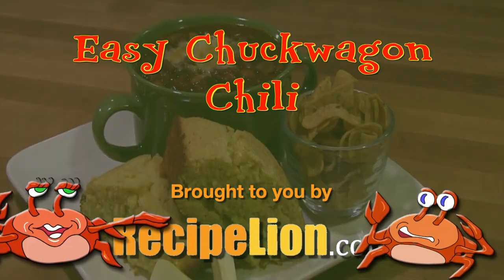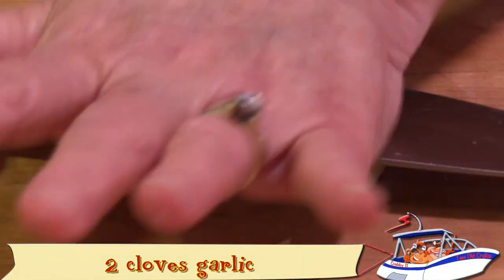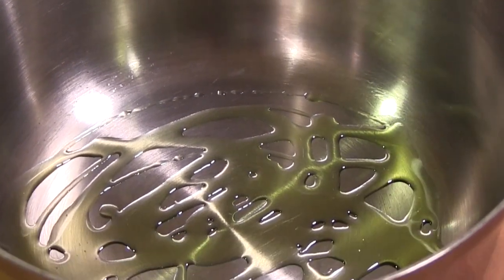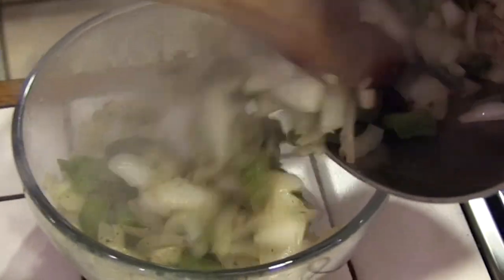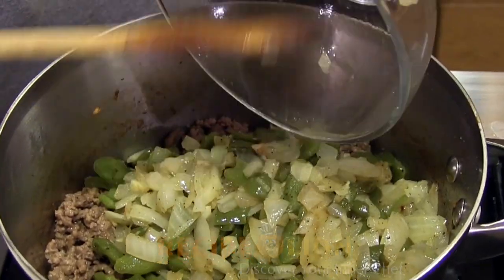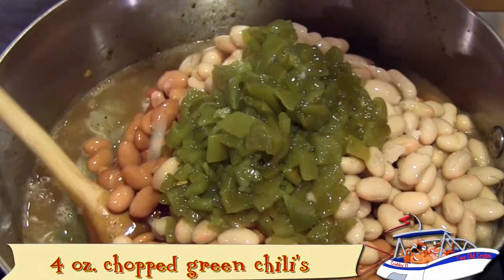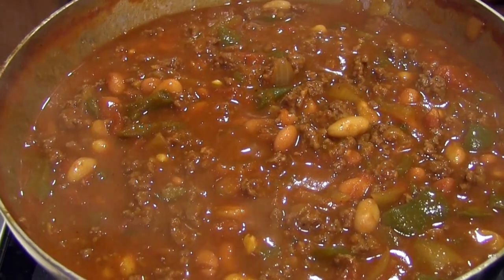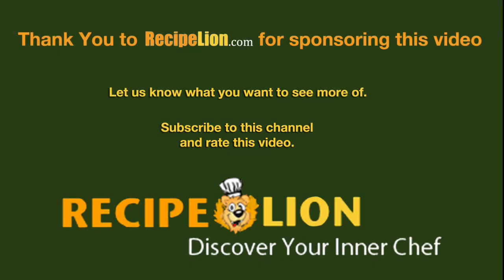Easy Chuckwagon Chili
Chili is such a body warming, happy food, spreading comfort with every single bite.

we are pleased to present this Easy Chuckwagon Chili video.

Credits
Name of Audio Track: Hillbilly Hoedown
Artist: Benjamin Harris